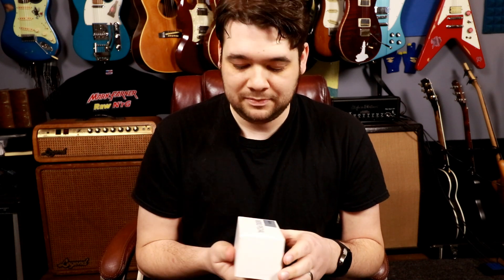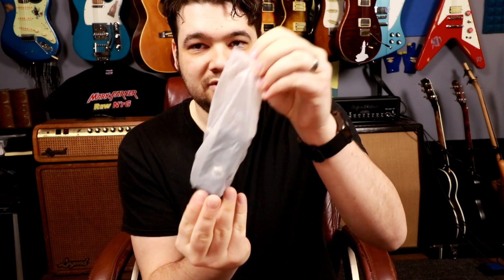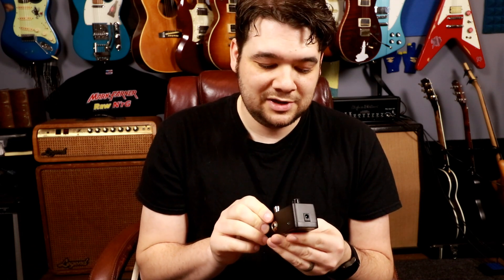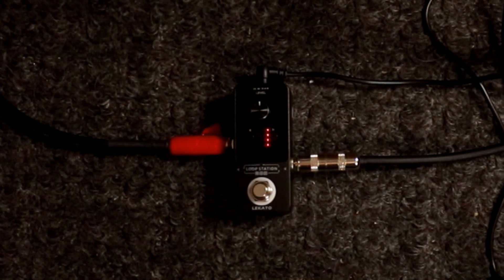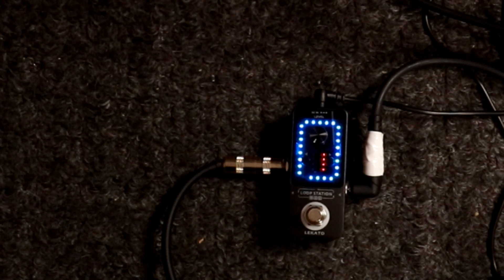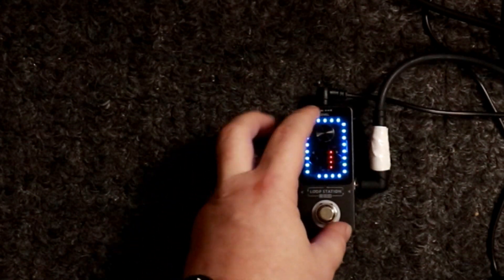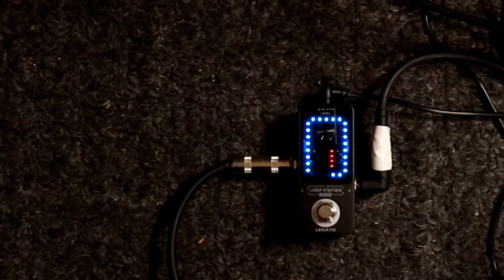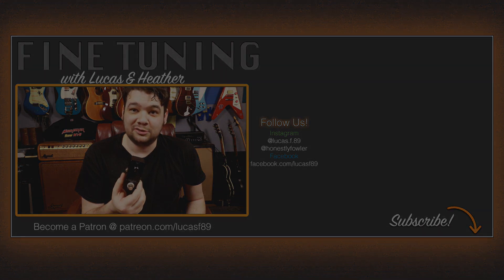Lekato Looper Pedal Review: Ultra Affordable And Feature-Packed!